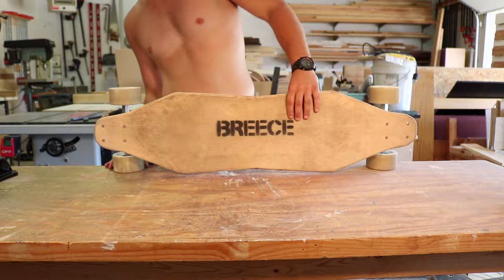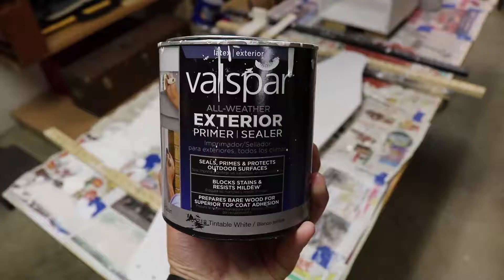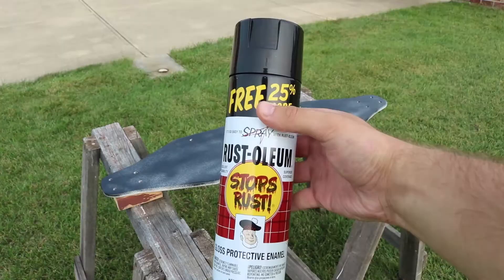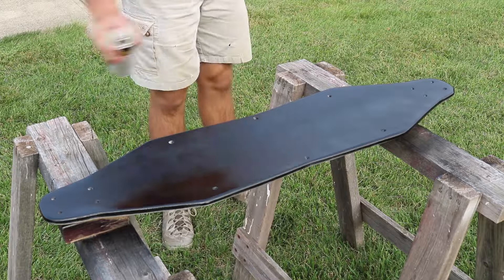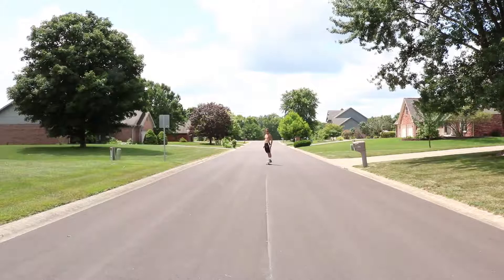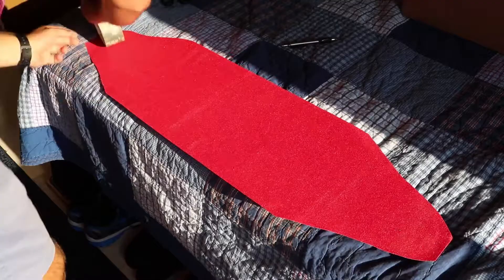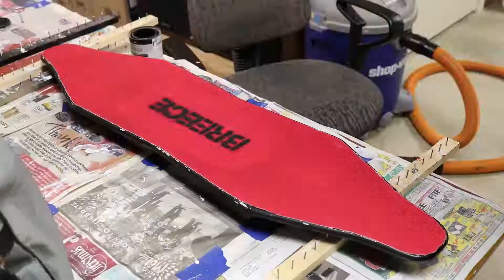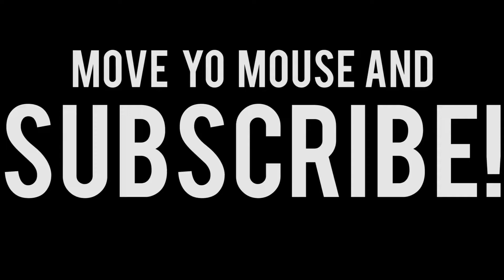Painting and adding grip tape to a longboard deck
VIDEO #3 OF ELECTRIC LONGBOARD TUTORIAL SERIES. Video #3 of Breece Build's tutorial series on how to make an electric longboard. In this video I cover everything not covered in part 1 of making this deck: sanding, primer, paint, and grip tape. Next video is a complete parts review for electricfying a longboard.

Make a comment if you can think of way to make this video better, or just comment what you think. All feedback appreciated.